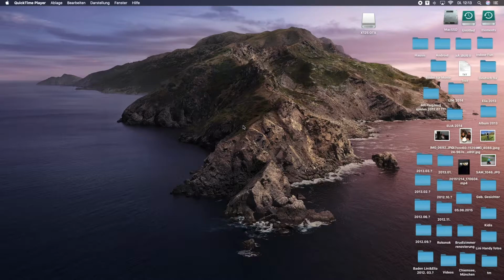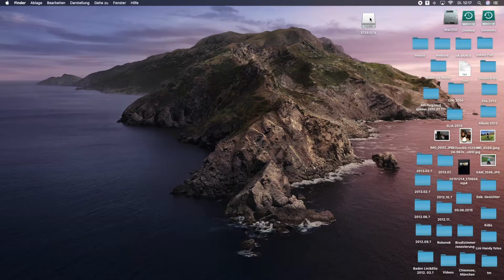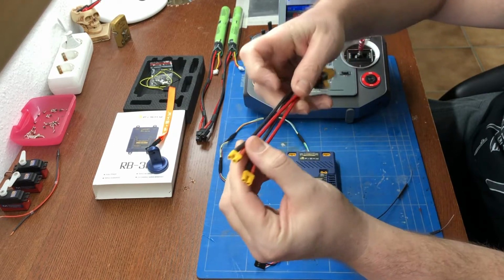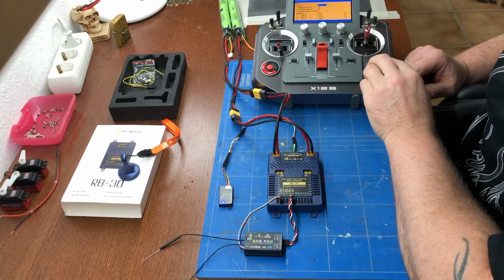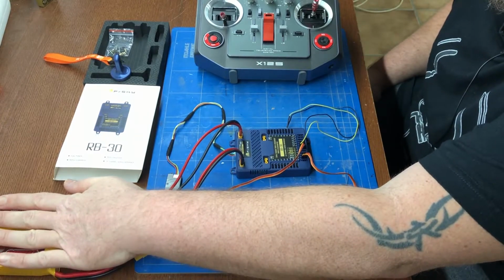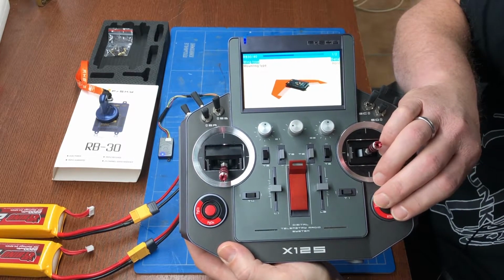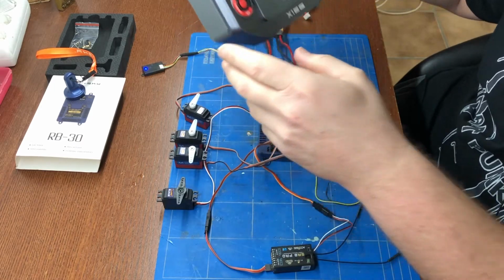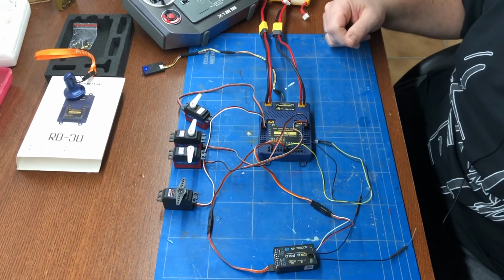Frsky RB30 Part2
Here my dear Friends is the Part two of the RB30 from Frsky
in this Video I show you were you can get the Firmware from and
how to calibrate and how to do the Selftest...
I hope you enjoy it and the Video is helpful to you...